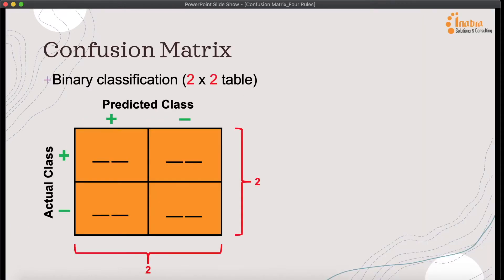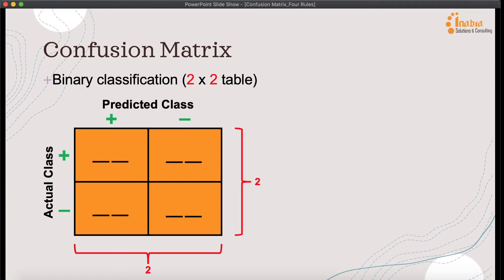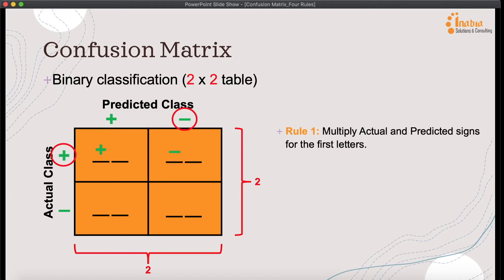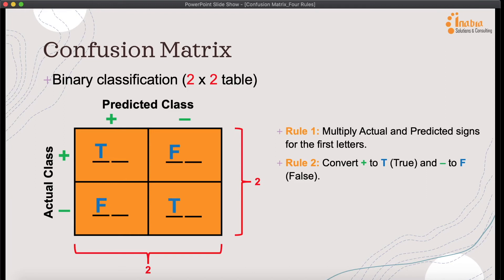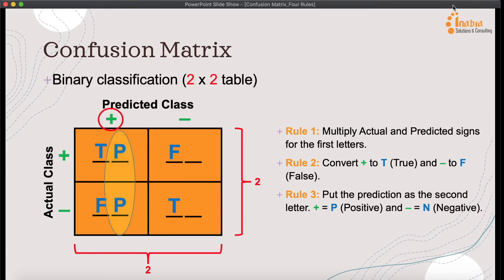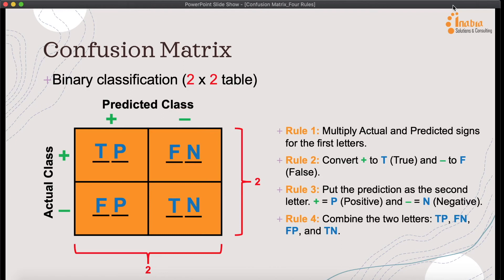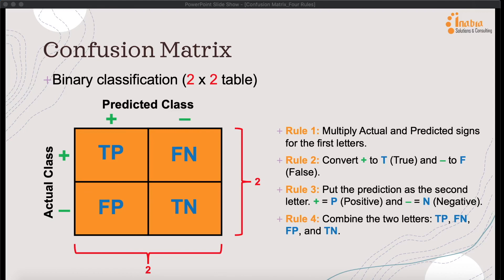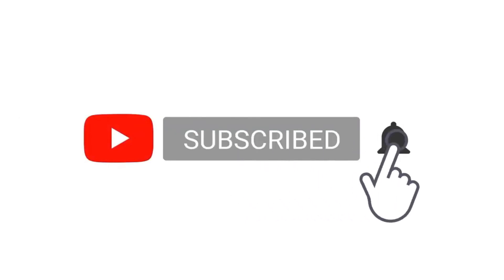Four rules for filling out a Confusion Matrix!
In this video, we will share with you Four rules for filling out a Confusion Matrix to easily memorize the structure of the Confusion matrix and correctly fill out a confusion matrix with True Positive, False Positive, False Negative, and True Negative.

⭐Made by: Steven Kuo (NLP Data Scientist at Inabia)⭐

🔥 Take a quick quiz with practical problems.